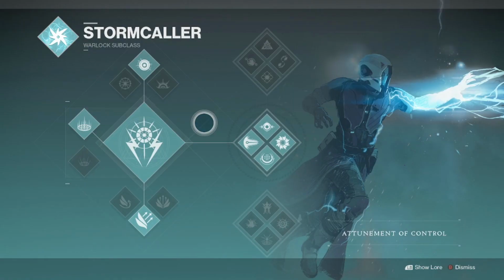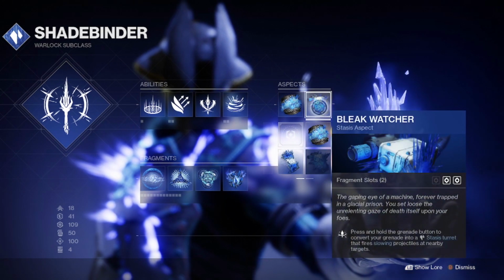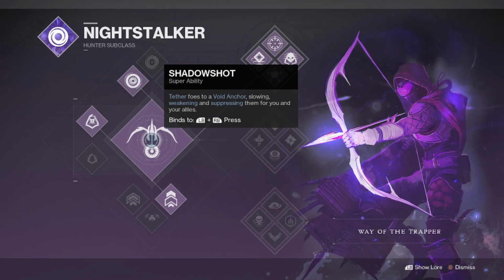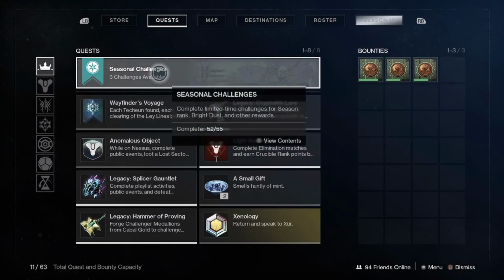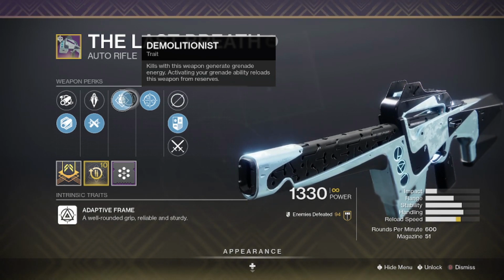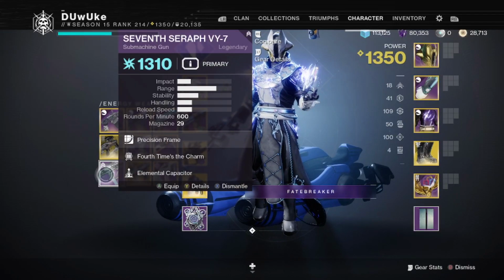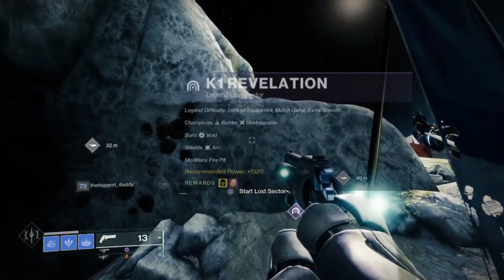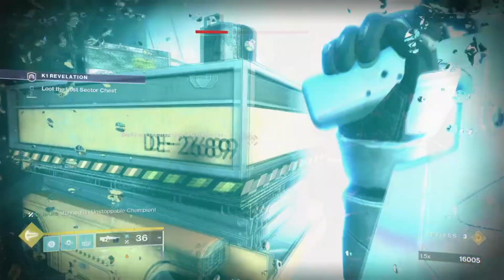ULTIMATE Guide for New & Returning Players to Destiny 2!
I get comments on my videos all the time saying things like "I'm new to Destiny and I don't understand X" or "I'm just coming back to Destiny after a long break, how do I do Y", so this video was born out of those comments!

This video is meant to over the basics for newer or returning players, as a lot of these things I go into deeper, more advanced dives in other videos (which will be linked below). However, I do think some information in this video will helpful to all experience levels!

I will do my best to either respond or even make a video covering those topics!

Intro 0:00
Classes 0:43
Leveling 14:03
Weapons 19:07
Materials 24:23
Armor 27:19
Mods 32:26
Outro 35:40